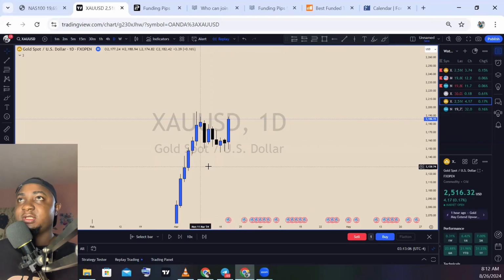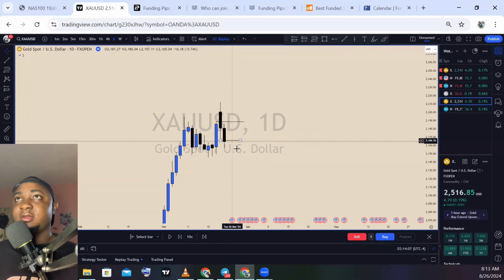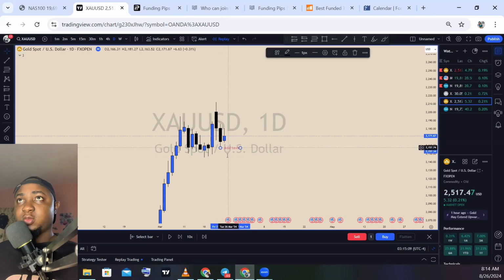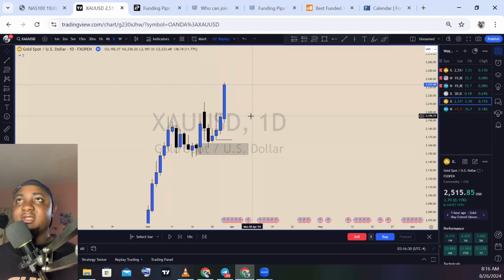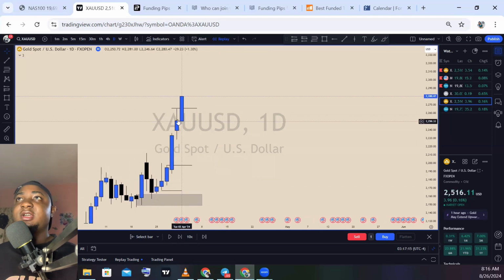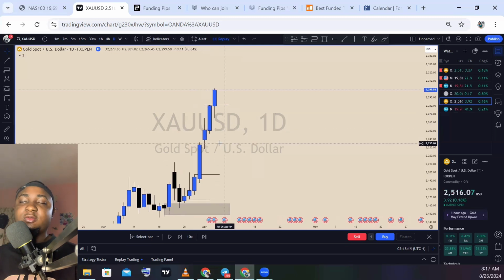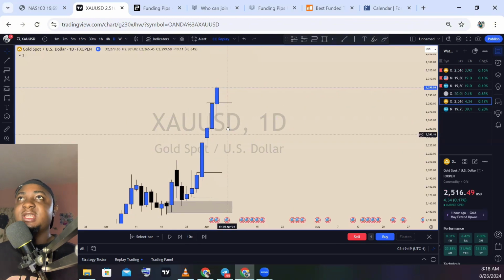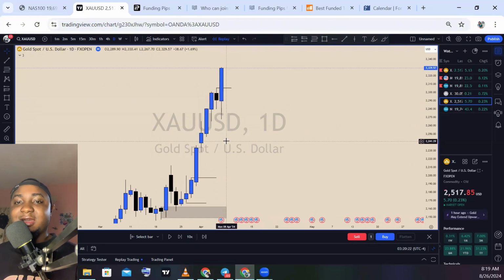Easy and accurate way to find Daily bias.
Please watch each step and practice diligently before applying it on your trading plan.